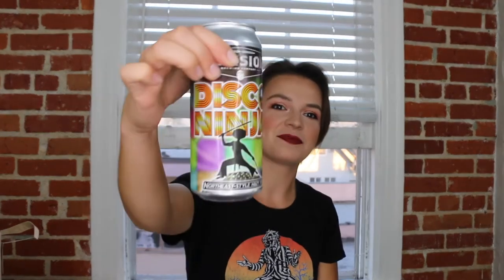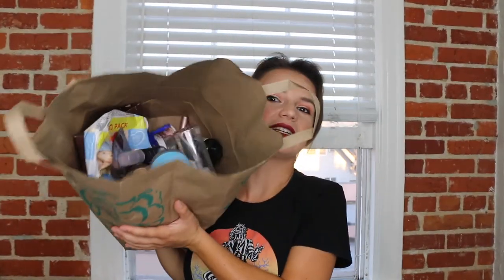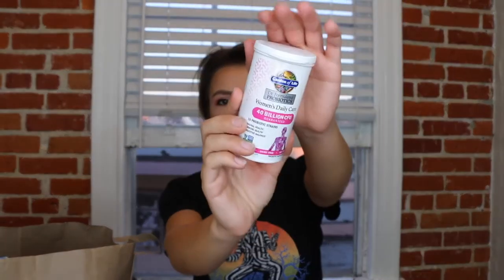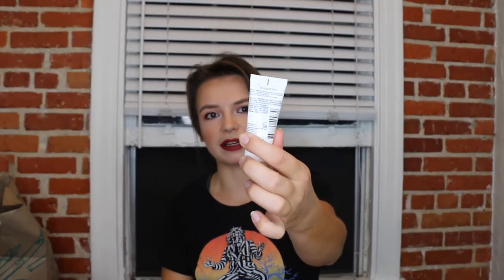HUGE FALL EMPTIES! Final Reviews on an enormous amount of lifestyle, Health, and Beauty Products!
Hey Guys! Today I'll be showing you a bunch of products i've used up in the Fall of 2020  aka my empties!  Most of these are things i love and use again and again and other products...not so much.  let me know down in the comments some stuff you think i ought to try and replace some of these with. In the future I'd like to put up one of these videos each month to keep better inventory of the products I enjoy using, and my spending.

If you pick up anything I mention I hope you try Rakuten and use my link, not only will you get cash back on your purchase but also a $10 to $40 bonus the first time you use Rakuten just for signing up! Seriously!

FIRST 10 Shirts are only $10 including US shipping!

get cash back on todays libation of the day! try Ibotta, a cash back rewards app that I use to make real money every time I shop for groceries, online purchases, and more!

If you like this video and are interested in trying Ipsy  or  Boxycharm please use my link to sign up!

Where I buy My prescription glasses and sunglasses that start at just $10!

If you do decide to pick any of these things up, or pick anything up from Zenni, or book a trip on Groupon definitely try to get some cash back on Rakuten! If you sign up using my link you'll get a $10 cash bonus!

If I've Inspired you to check out what kind of travel tours are available on Groupon, check it out
I booked my china trip on Groupon and they have so many amazing tours available at great rates around the world, I definitely think I'll book another one day!

However when I usually travel I generally stay in Airbnb's, Its available anywhere in the world and can make traveling super affordable! Use my link to get up to $40 off your first stay

I also Earn so much by hosting on Airbnb, earn some cash and meet travelers and earn up to $100 in free travel credit when you sign up to host

Magicmarkerstudios.com

MakeupbyKasiaNowik.com

Facebook.com/magicmarkerstudios

Instagram.com/kasia_nowik

Instagram.com/magicmarkerstudios